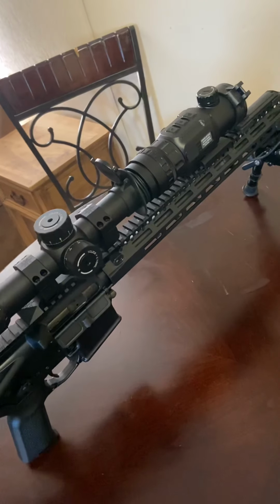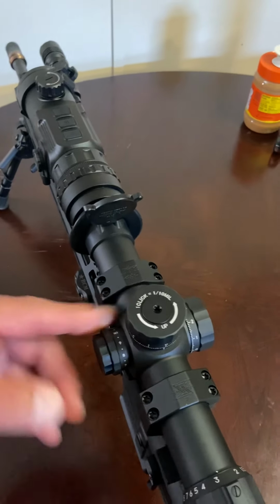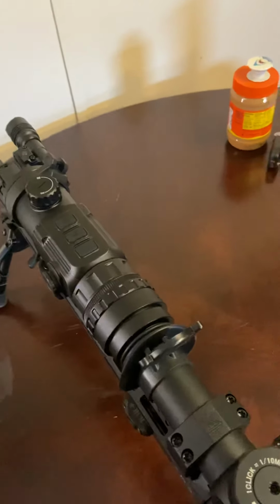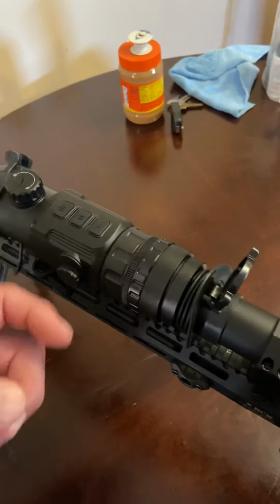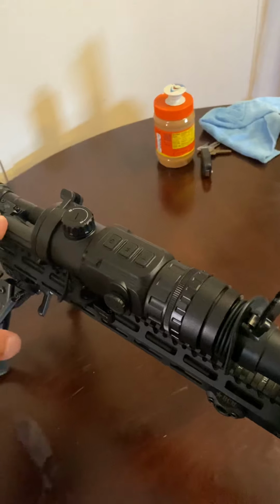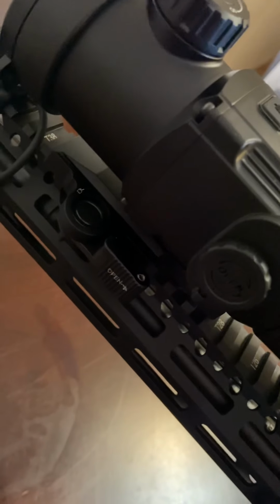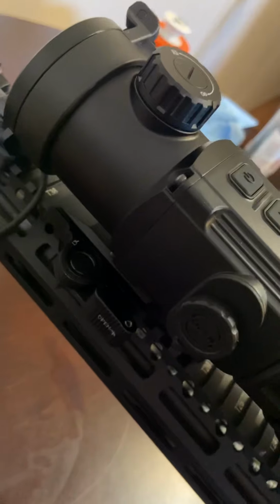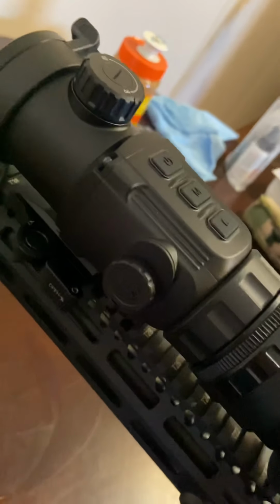Bering Optics Yoter C Zero Method